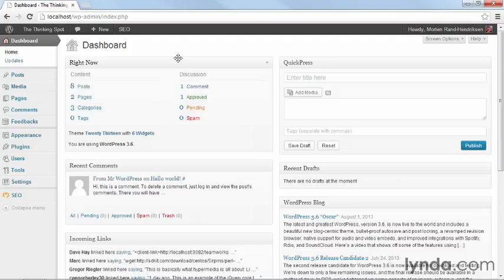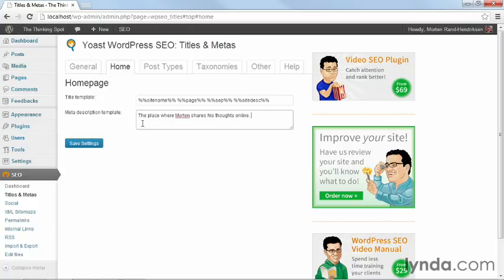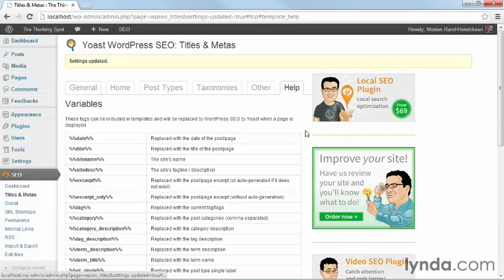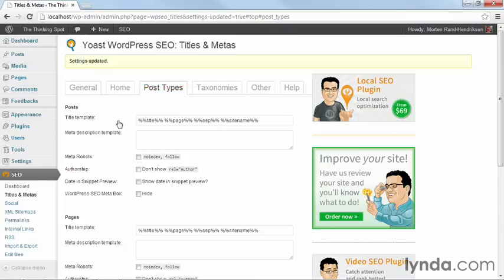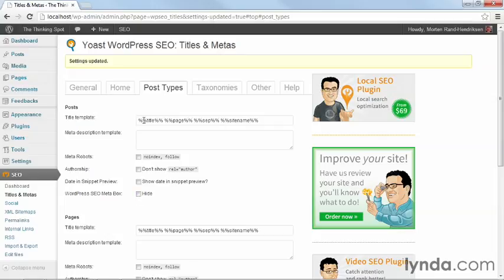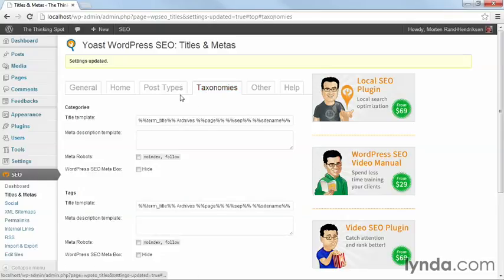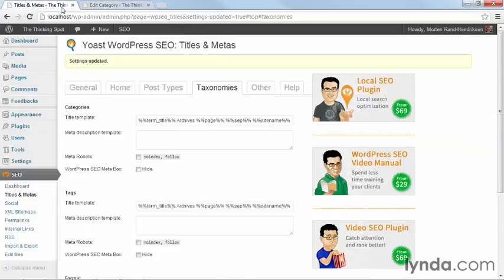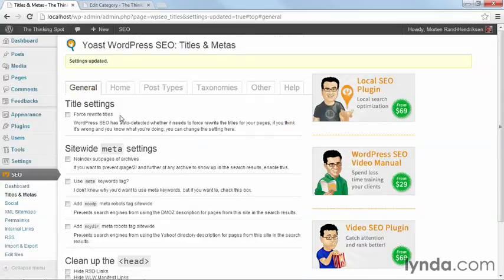4 Konfigurasi situs judul lebar dan meta deskripsi SEO